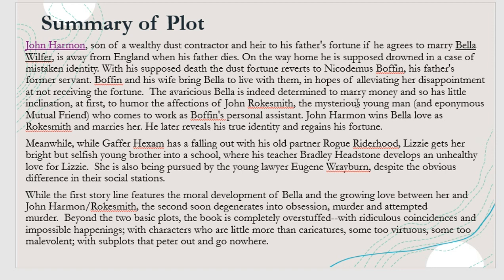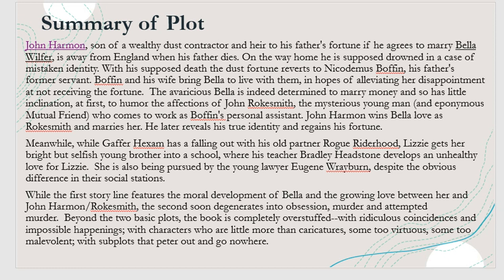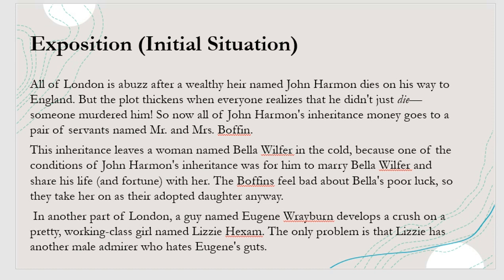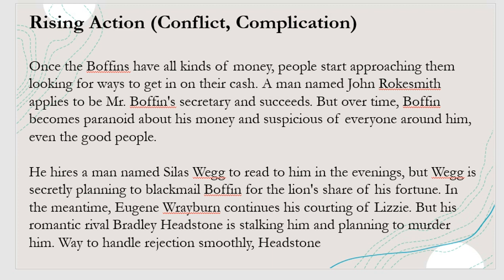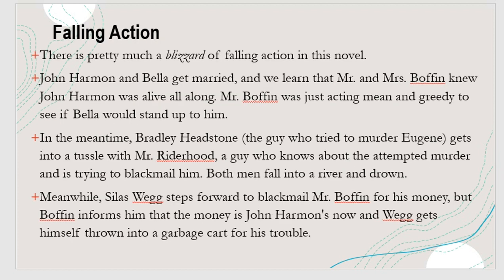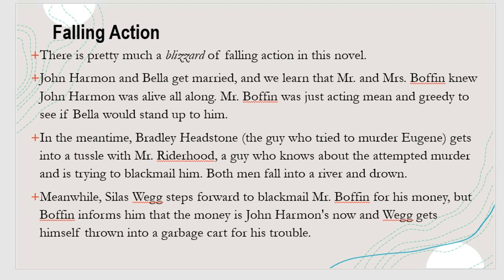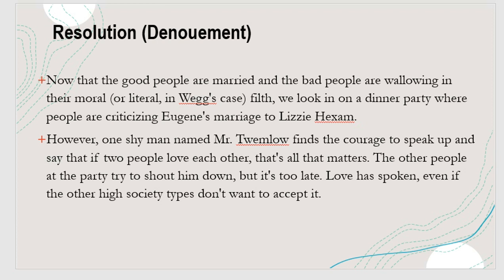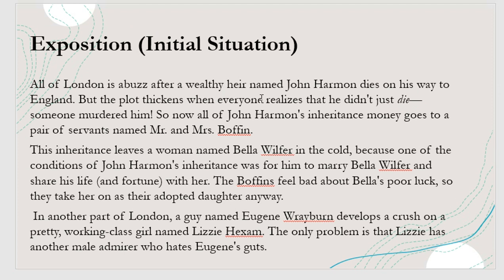Novel, Plot in Our Mutual Friend, by Charles Dickens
د.هاني الحسني
كلية العلوم الإنسانية